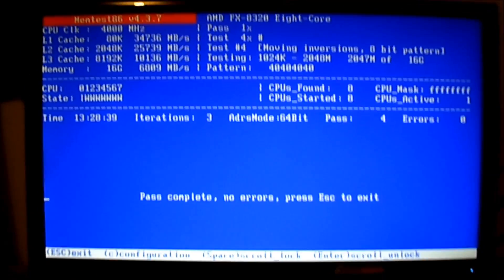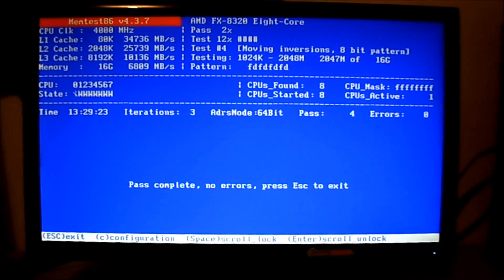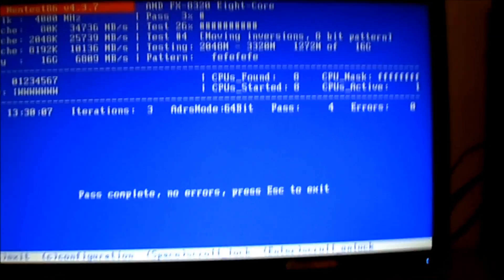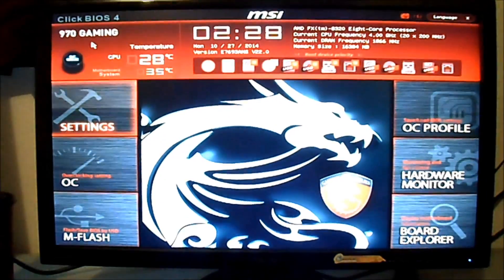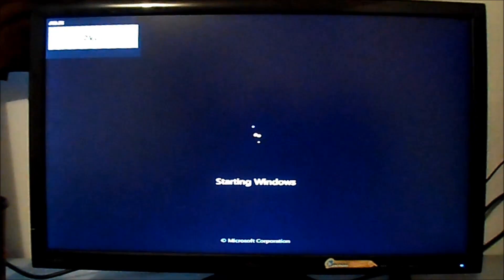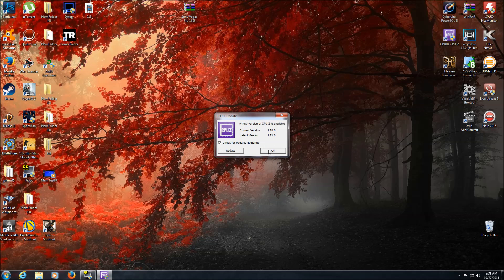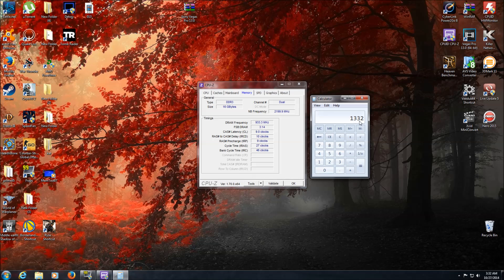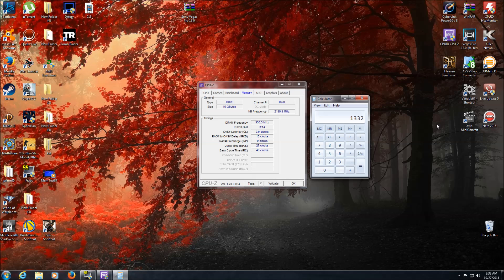Running MemTest86 for ram stability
Always run Memtest86 after getting new ram or changing the speed to make sure they are stable and there is no defect. Tested with 16BG Corsair vengence Pro 1866MHz clock 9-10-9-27 at 1.5 volt Overnight for 13 hours, 4 pass completed no error.